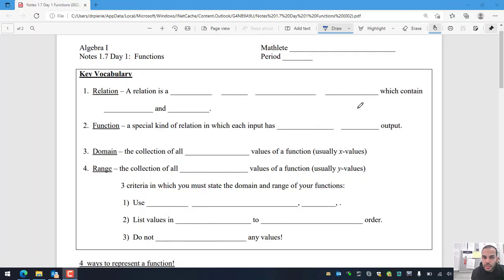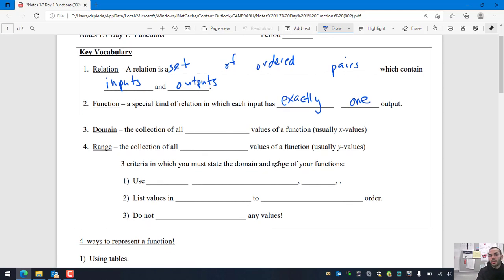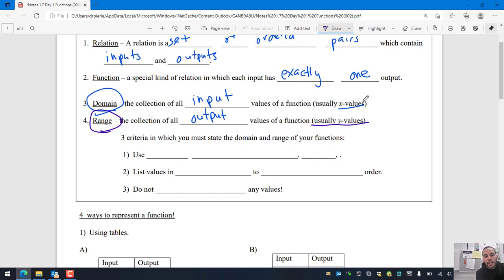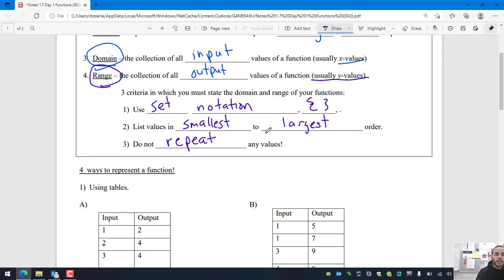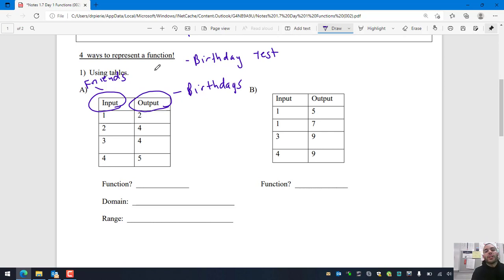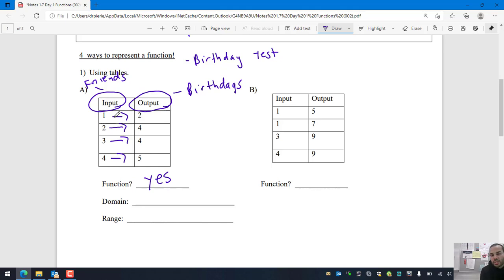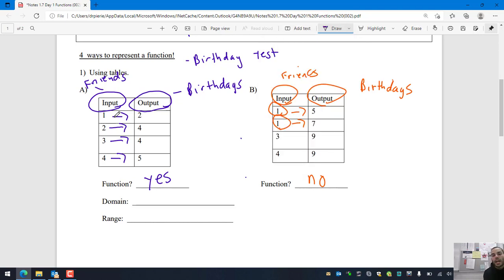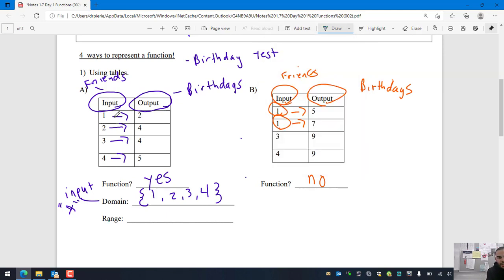1.7 Day 1 Part 1